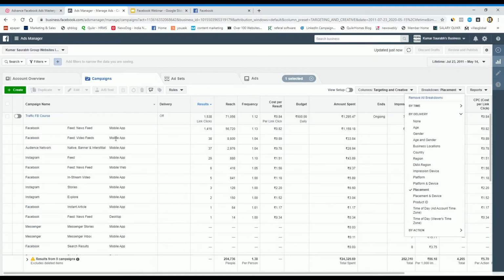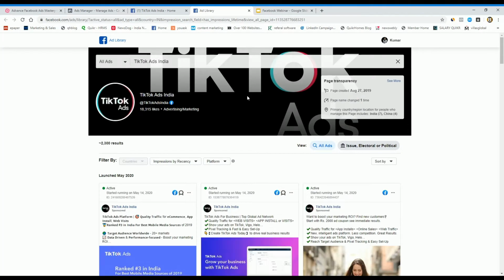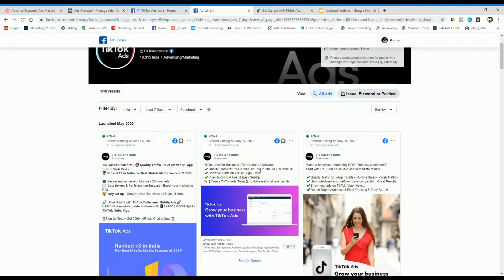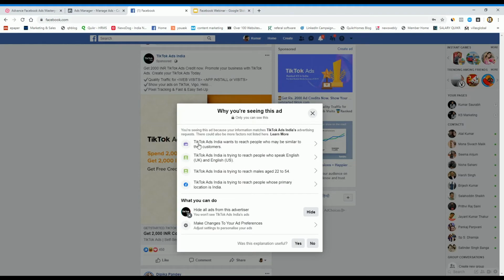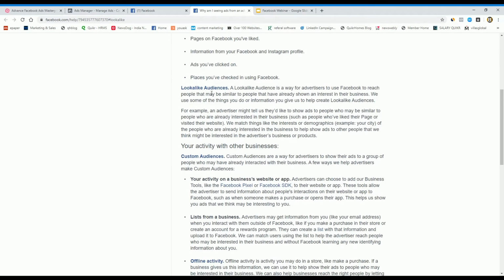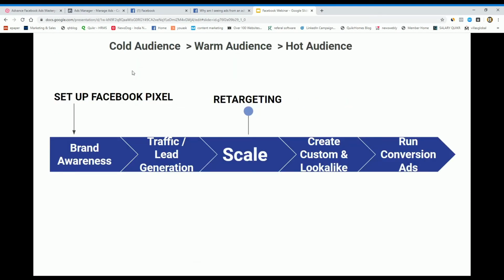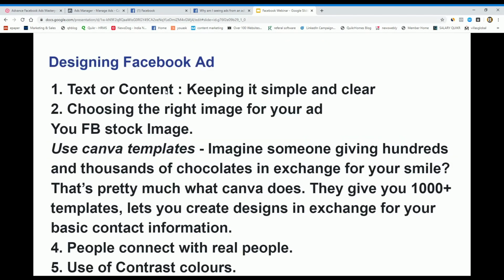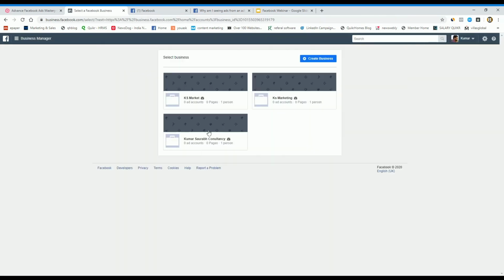Measure Ad Metrics, How to Download Leads and Scale Your Ads 5x.